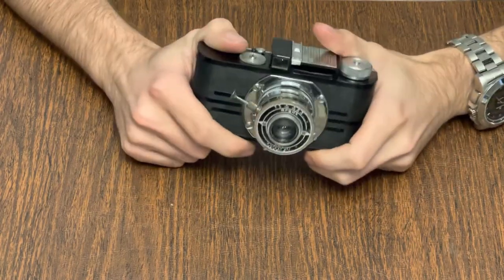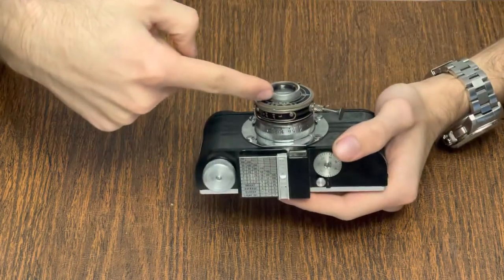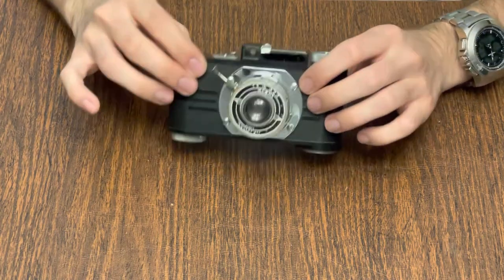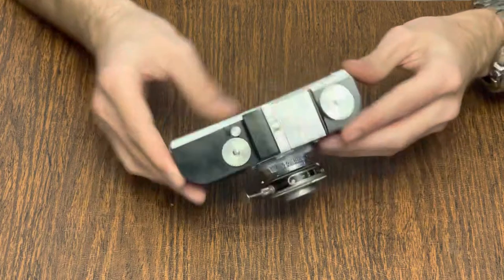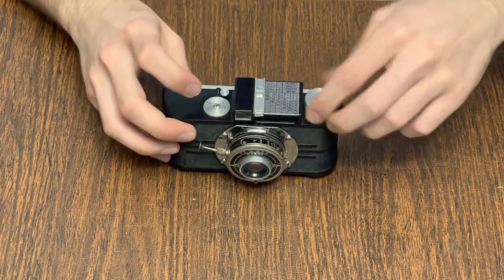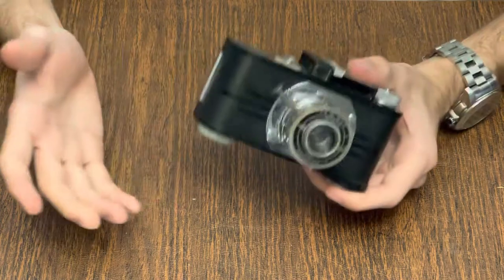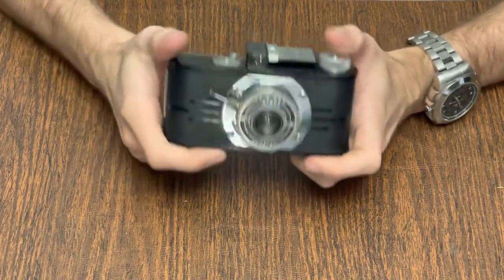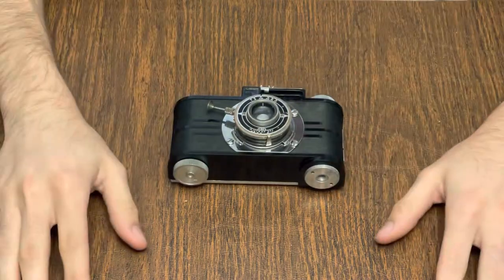Argus A2F (1939)— Camera Compendium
A brief video synopsis of the Argus A2F camera.

To see my photos, visit my Instagram page @thetimpeters

0:00 Intro
0:29 Technical Specifications
2:32 Operation
4:54 Outro